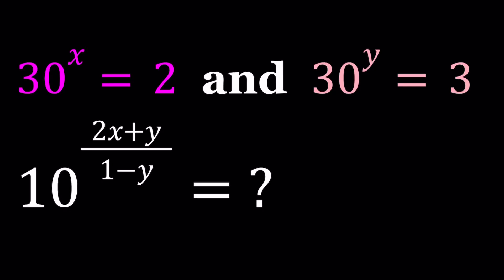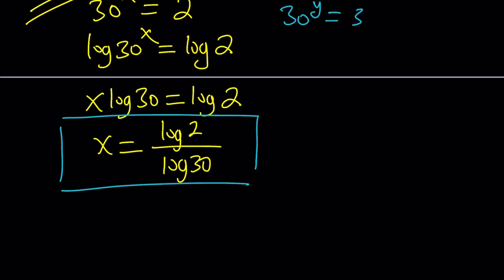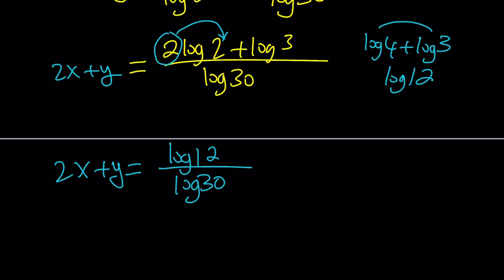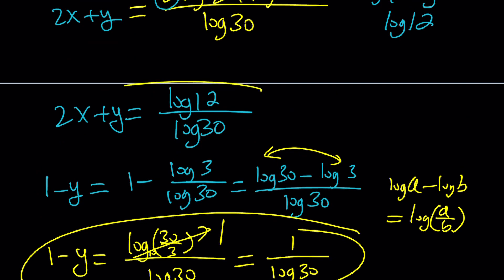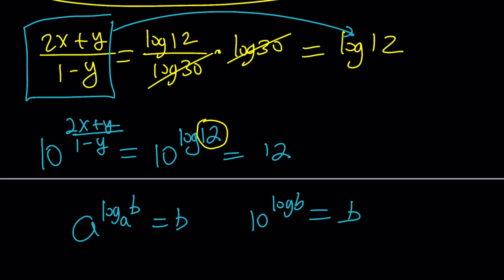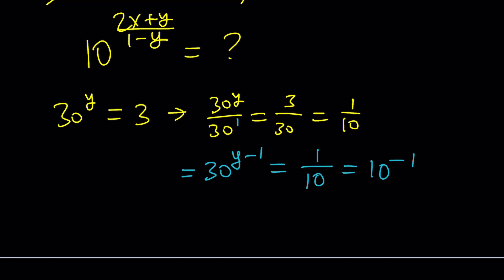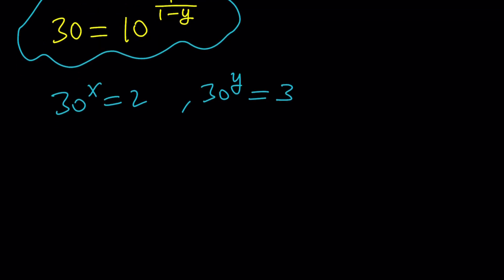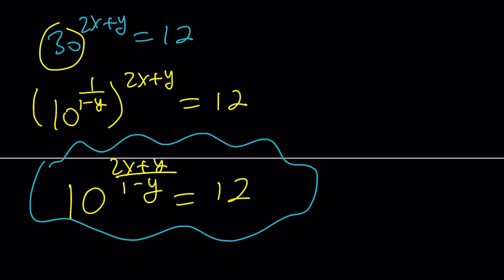How To Deal With Exponential Systems